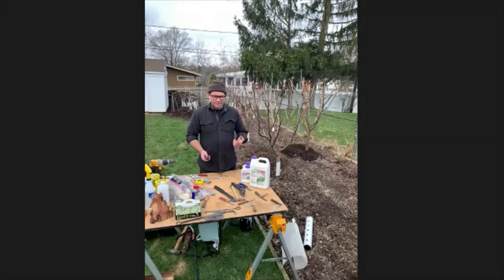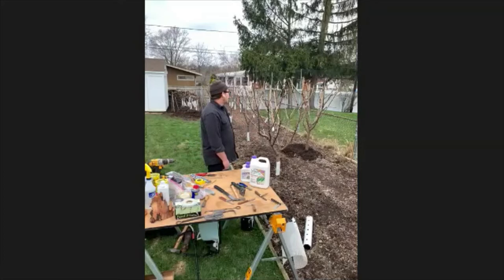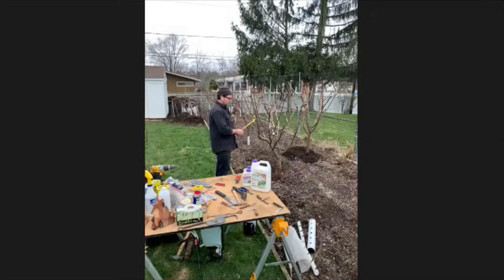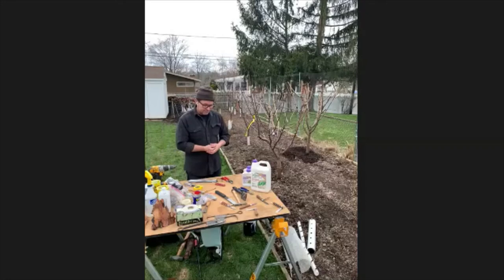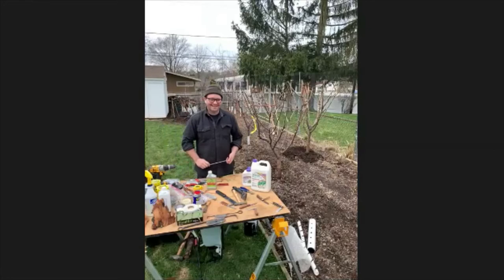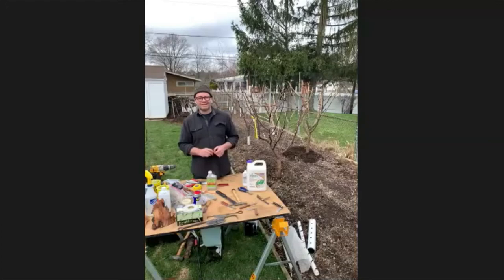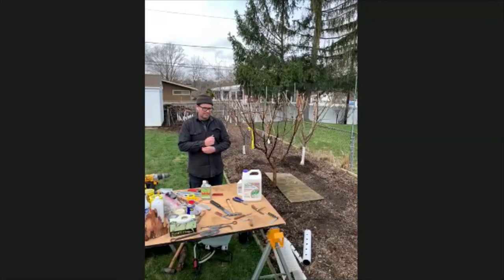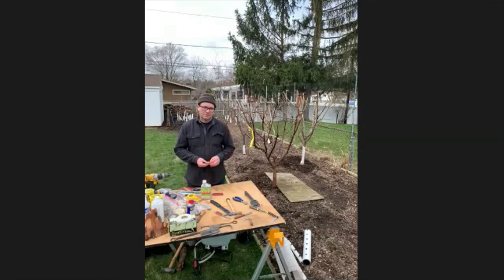Open Orchard School: Fruit Tree Pests & Diseases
Do your fruit trees have spots, leaf curl, or other tricky issues preventing your garden from an abundant fruit harvest? Learn about common pests and diseases that affect fruit trees in NYC and what to do about them.

Webinar facilitated by Sam Van Aken on April 4, 2020.

The Open Orchard School is a two-year series of educational programs co-presented by NYC Parks GreenThumb and the Trust for Governors Island. The Open Orchard School is an extension of The Open Orchard, an expansive new artwork by Sam Van Aken on Governors Island that will take the form of a public orchard of 50 hybrid fruit trees. Each individual tree will contain multiple varieties of peaches, plums, apricots, nectarines, cherries and apples that were historically grown in the New York City region over the past 500 years, but which have been lost to climate change and the industrialization of agriculture, preserving their biodiversity for future generations. Many additional trees will be distributed to community gardens in all five boroughs. Through the Open Orchard School, community gardeners and members of the public will learn practical skills related to the project, including in-depth experience with fruit tree care, cultivation, planting, and grafting. Participants who complete multiple workshops can become part of the team working to ensure the ongoing stewardship of the trees as they put down roots across the city.